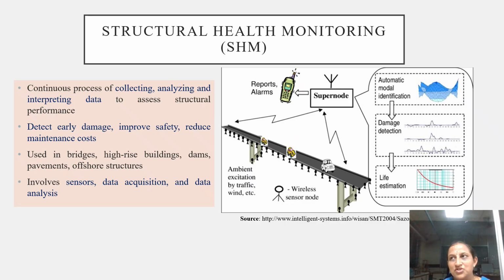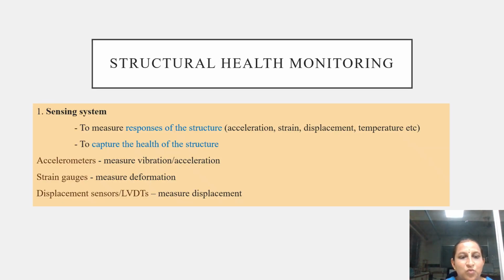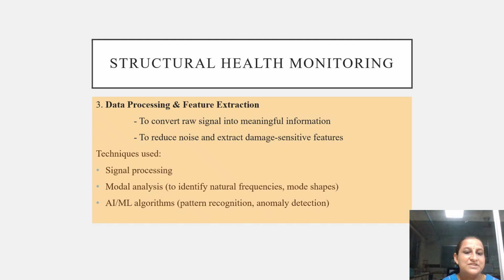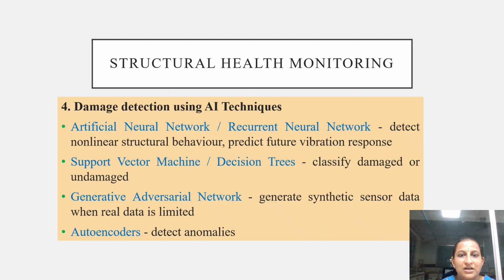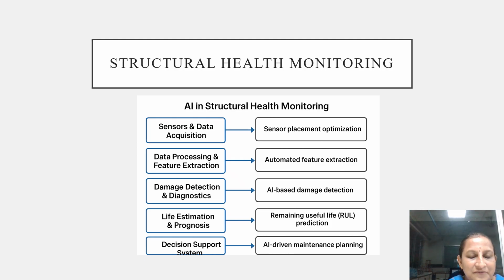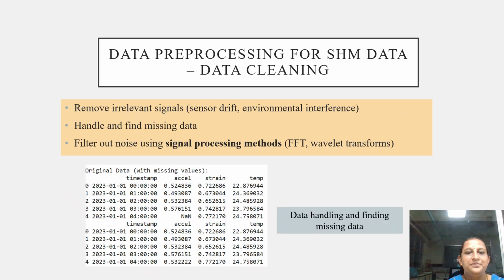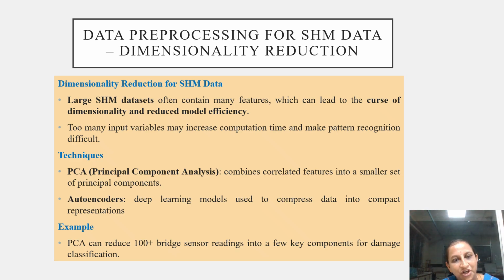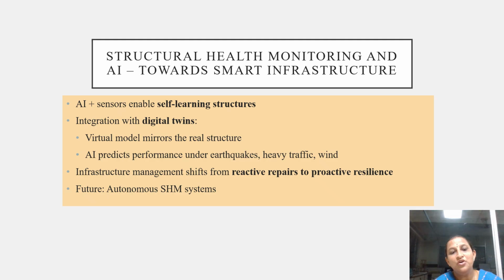AI in Structural Health Monitoring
In this video, I have discussed on application of AI techniques in various stages of Structural Health Monitoring with example.